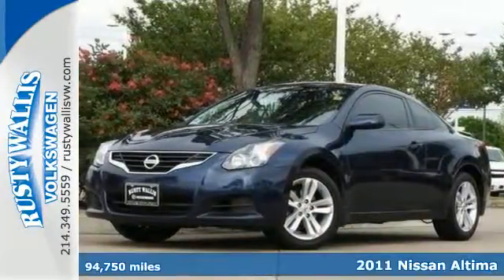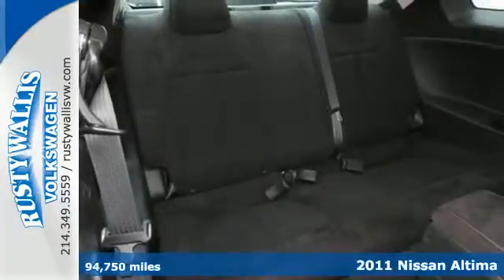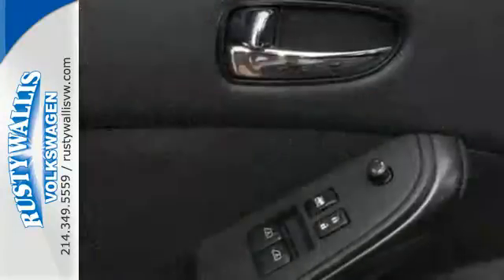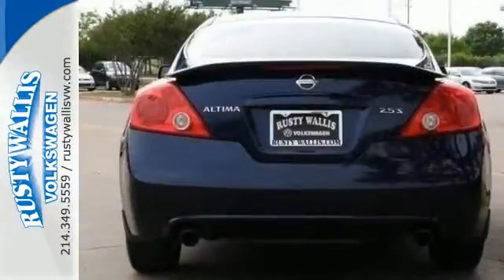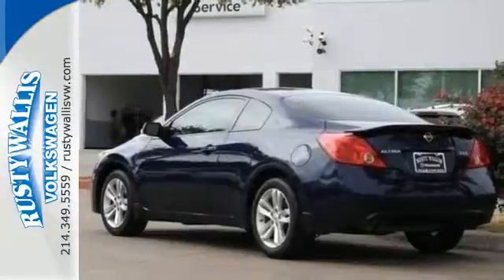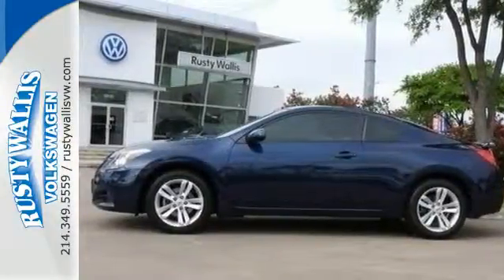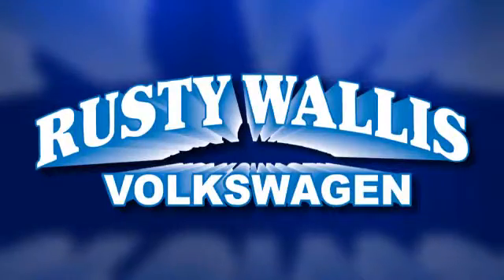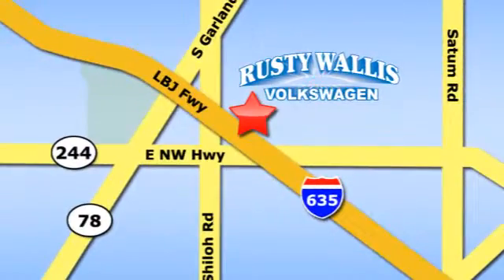Used 2011 Nissan Altima Dallas TX Garland, TX P6472A - SOLD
Year: 2011
Make: Nissan
Model: Altima
Trim: 2.5 S
Engine: 4 Cyl - 2.5L
Transmission: other
Color: Navy Blue Metallic
Interior: Charcoal
Mileage: 94750
Stock #: P6472A
VIN: 1N4AL2EP5BC132322
ALLOY WHEELS. Success starts with Rusty Wallis Volkswagen! Ready to roll! This outstanding-looking 2011 Nissan Altima is the car that you have been trying to find. A Consumer Guide Recommended Buy for 2008. The CVT in this 2011 Altima 2.5 S is a perfect example of why Nissan has taken the lead in continuously variable transmissions, offering multiple performance modes, a passing kickdown feature, responsive power delivery, and all-around satisfying smoothness.

Address:
12635 LBJ Freeway